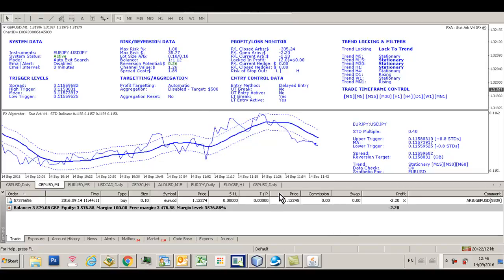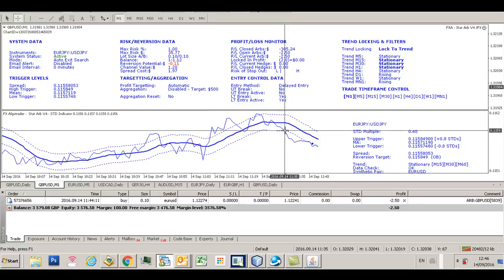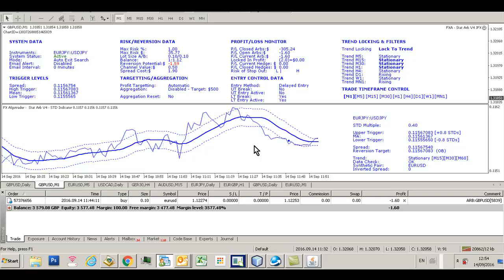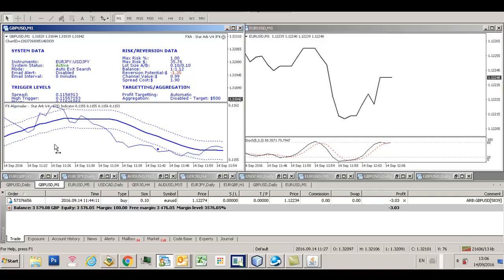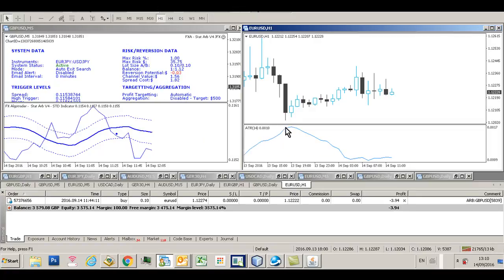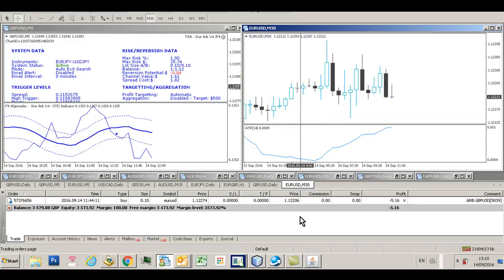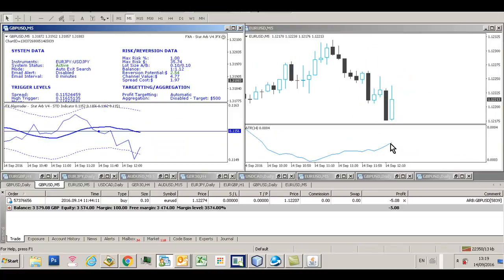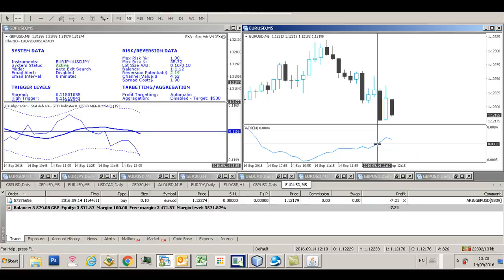Statistical Arbitrage for MetaTrader - Delayed Entry trading methods and spread analysis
This is the latest arbitrage system from FX AlgoTrader Here we discuss the new improved delayed entry systems and the new JavaFX control interface.